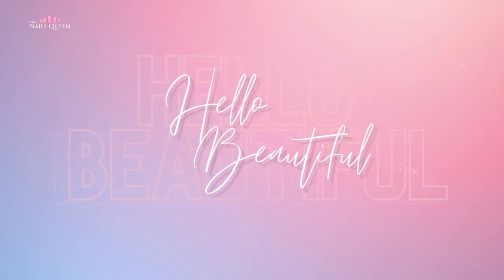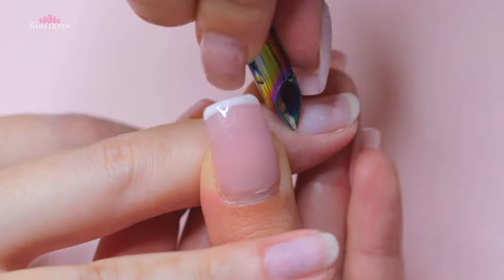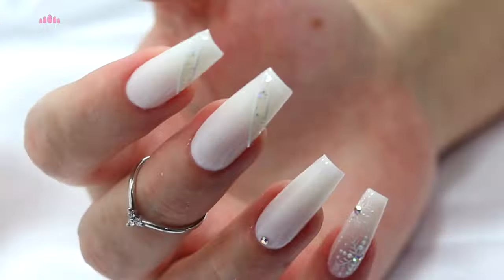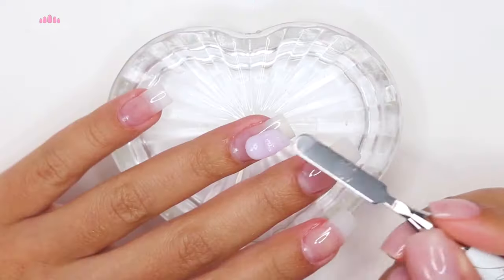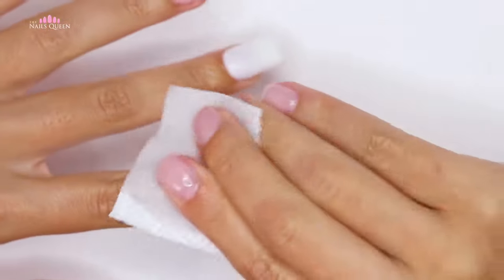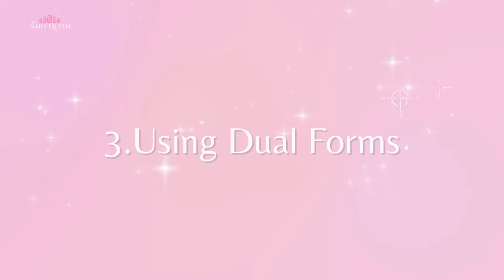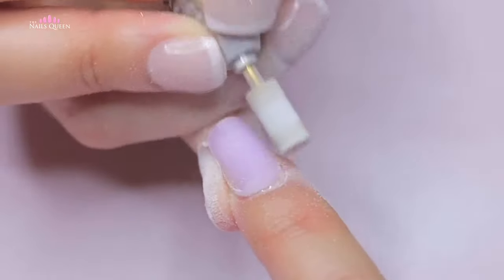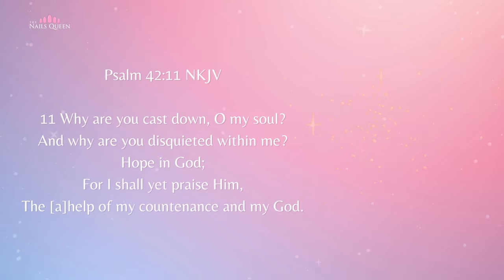3 EASY Techniques with POLYGEL for Beginners!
🎀 Hi my loves! I hope this video is super helpful, I am in love with the result so I hope you are too. I LOVE YOUUUU SO MUCH!💖

🎀 CANAL EN ESPAÑOL: The Nails Queen Espanol

9 that if you confess with your mouth the Lord Jesus and believe in your heart that God has raised Him from the dead, you will be saved. 10 For with the heart one believes unto righteousness, and with the mouth confession is made unto salvation.